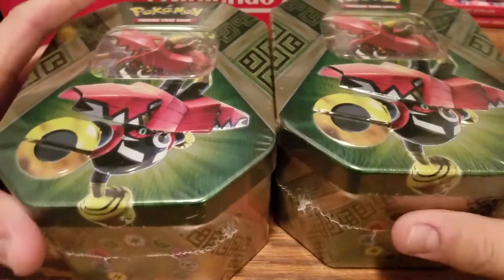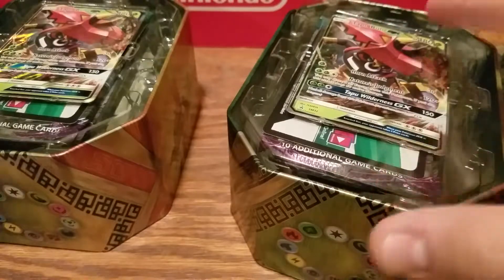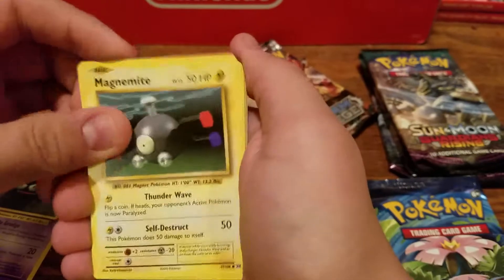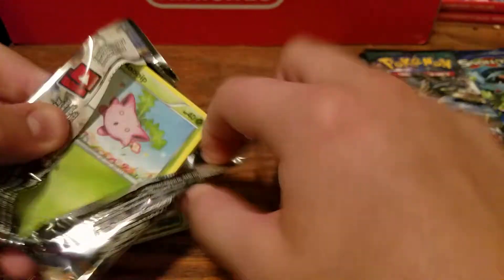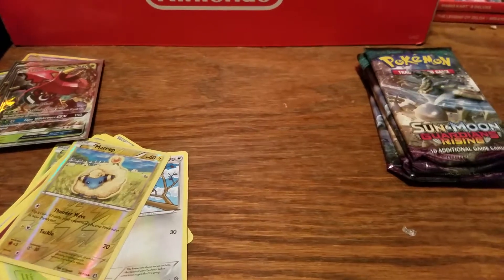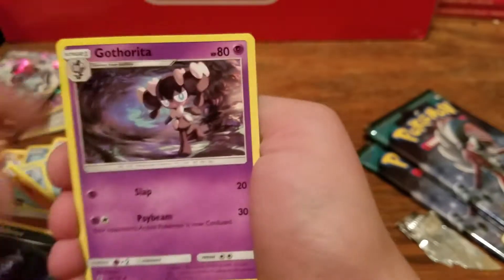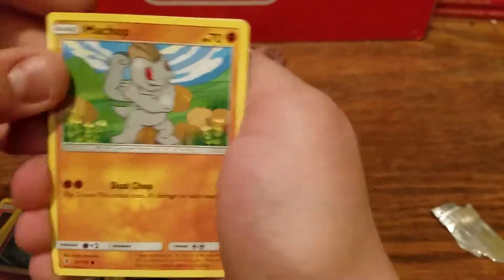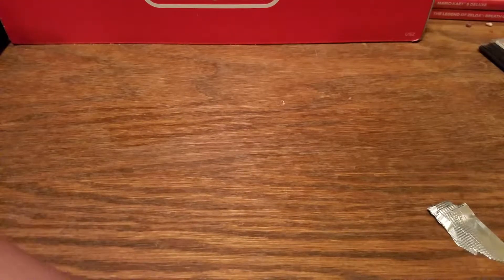Opening 2 amazing tins of Tapu Bulu GX Pokemon cards!